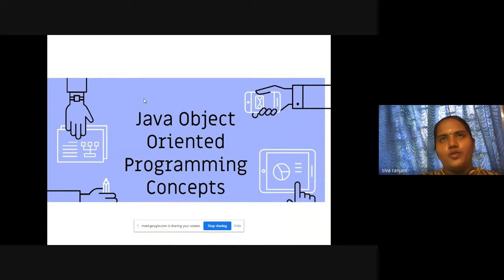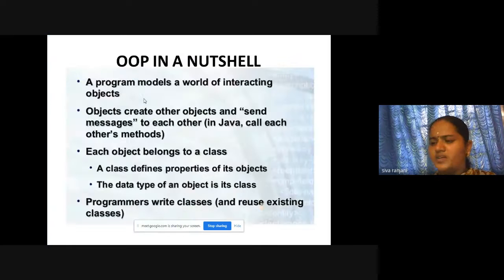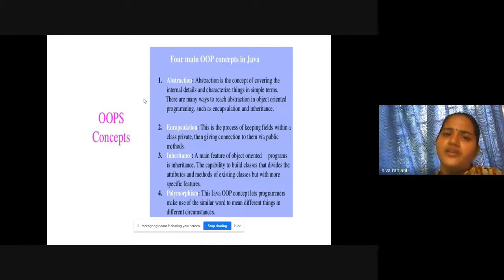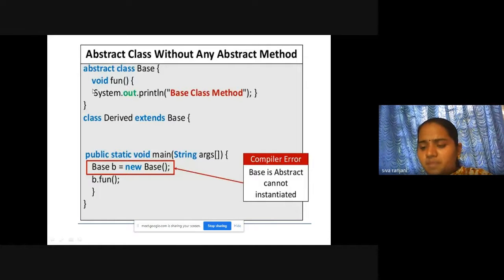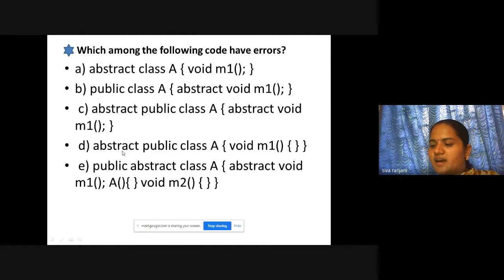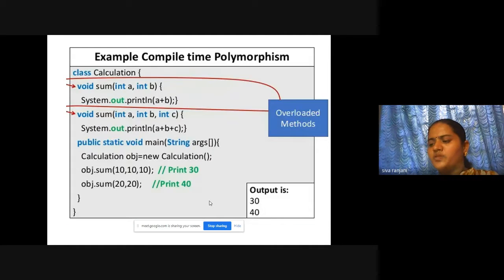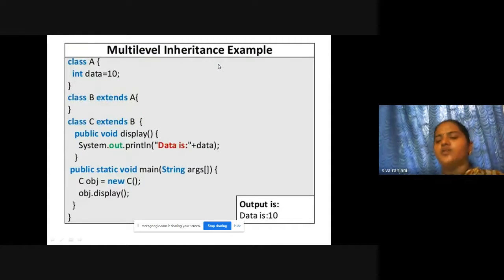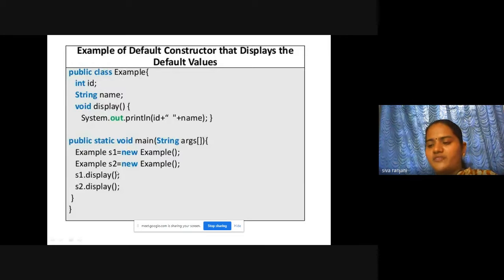The Department of CSE is organizing a Technical Event on OOPS Concept Based Technical Questions